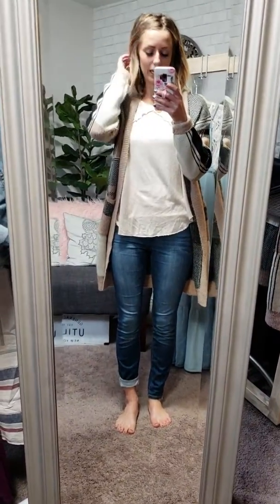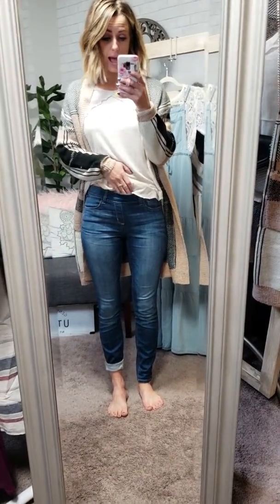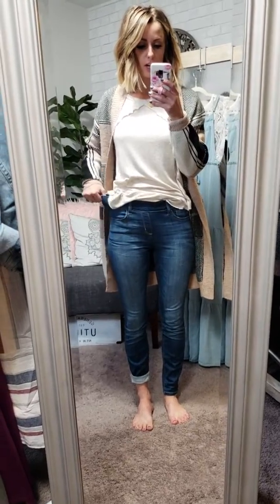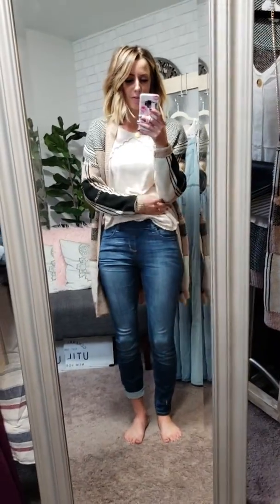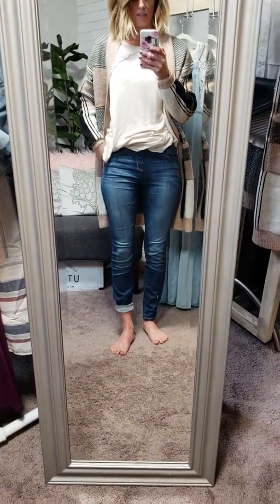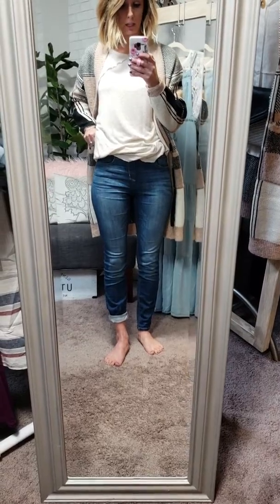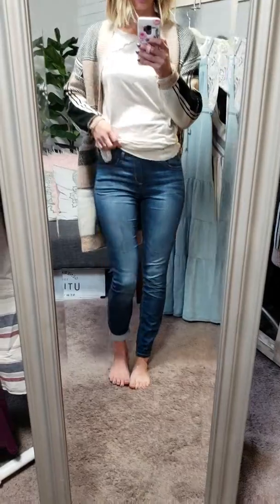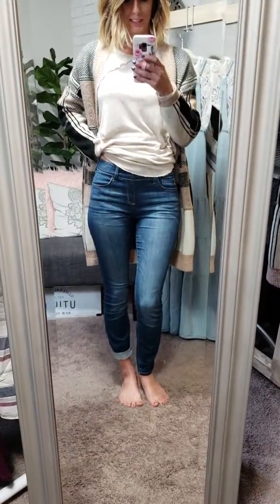Aspen Skinny Jeggings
Product information & sizing can be found online (link above).